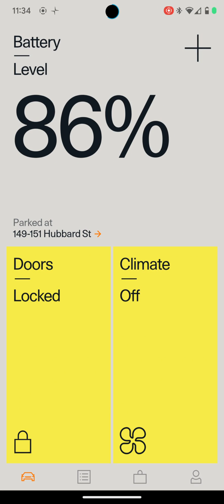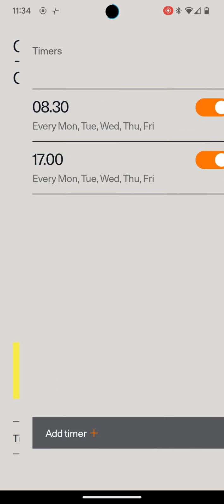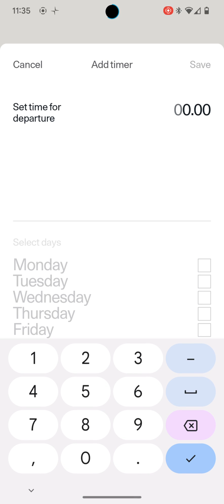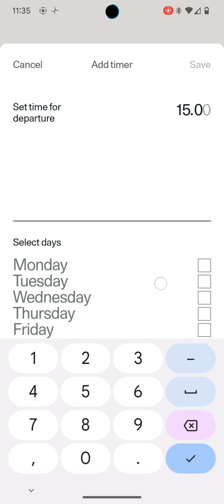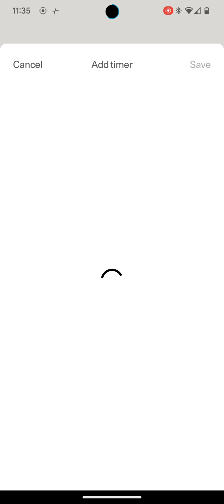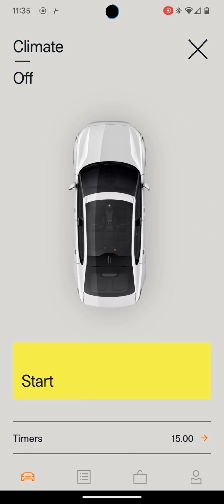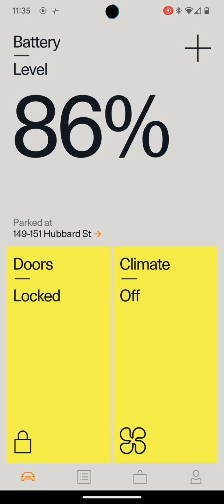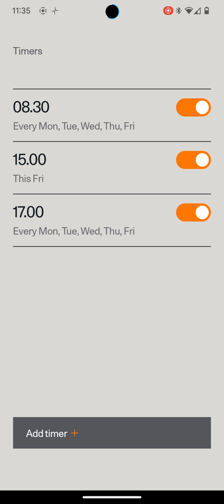How to Precondition the Battery (and Cabin) of Your Polestar 2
A step by step on how to precondition the battery (and cabin) of your Polestar 2, using the Polestar app. In addition the car must be plugged into a live/active EVSE in order to take advantage of battery preconditioning.

Video was created on, and accurate as of, December 16, 2022.